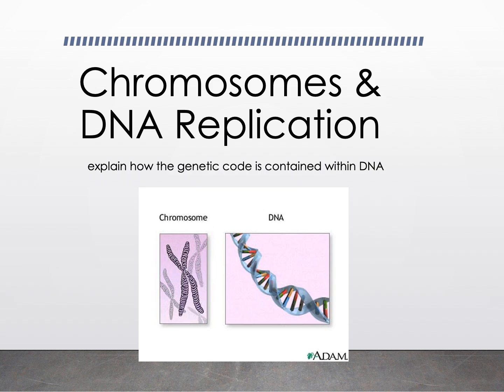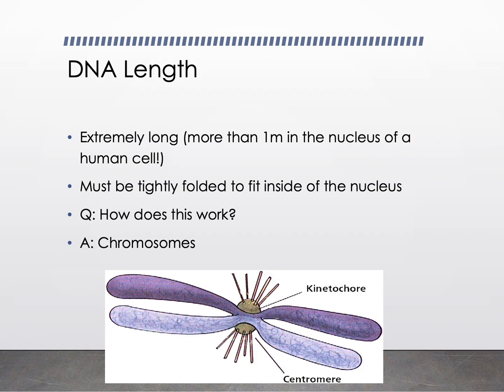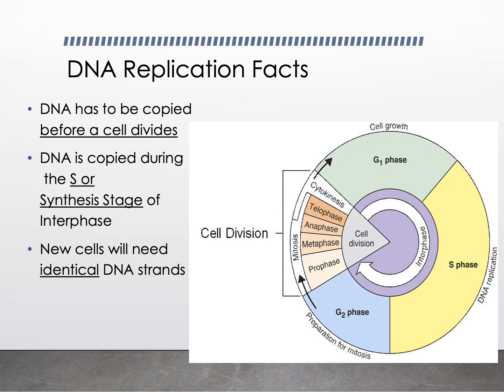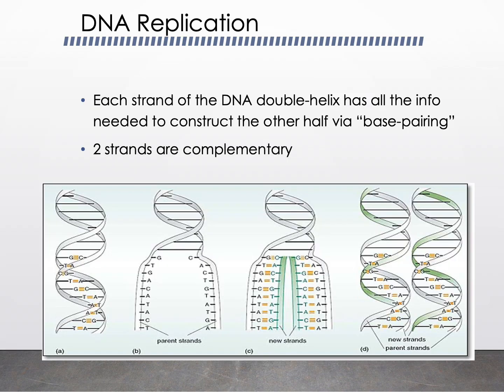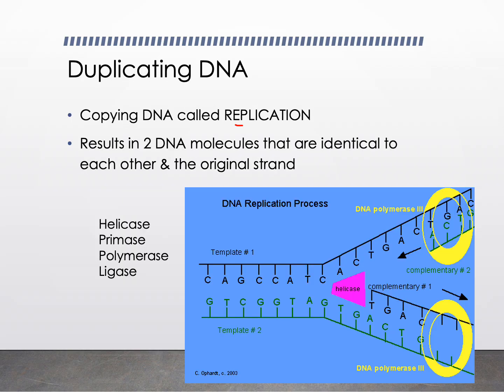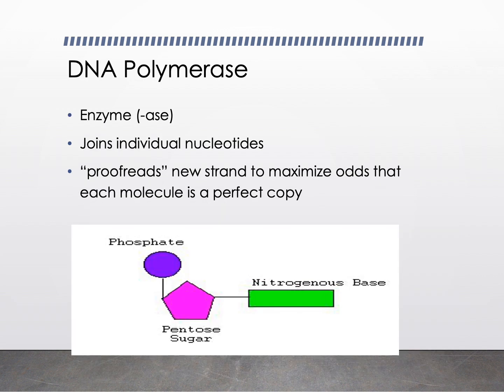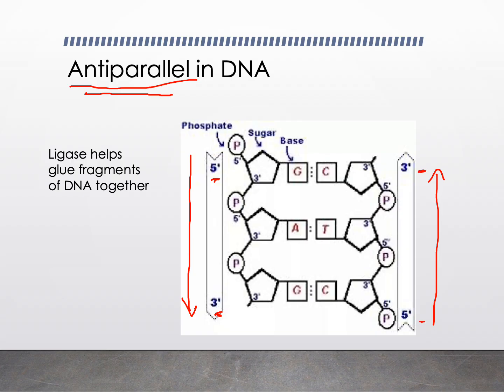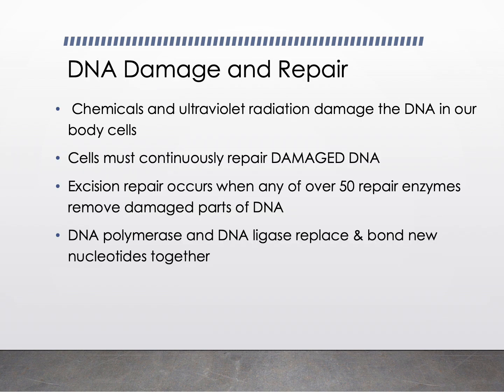chromosomes dna replication 1